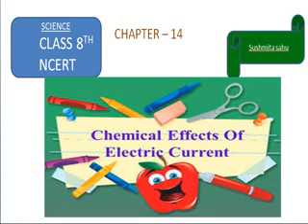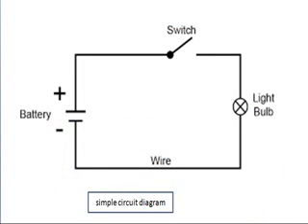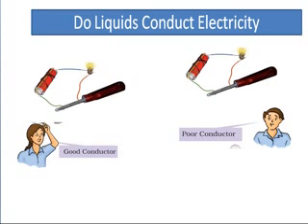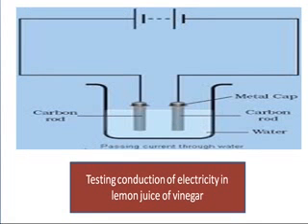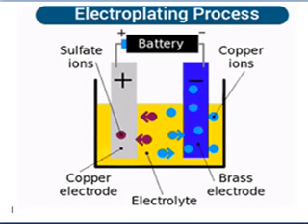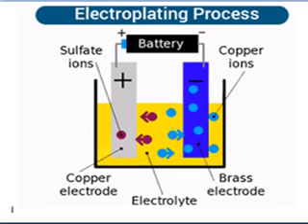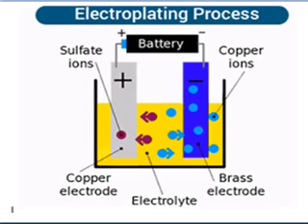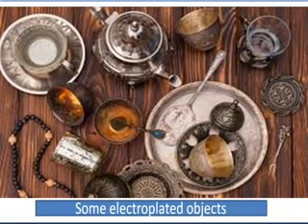chapter 15 class 8 science lesson 14 Chemical effects of electric current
simple circuit diagram.
Do Liquids Conduct Electricity .
Testing conduction of electricity in lemon juice of vinegar
Passing current through water.
Some electroplated objects .
Electroplating Process.